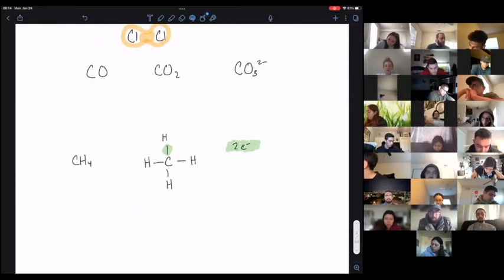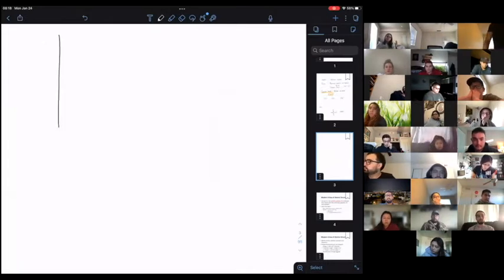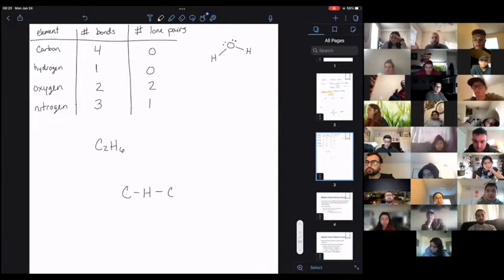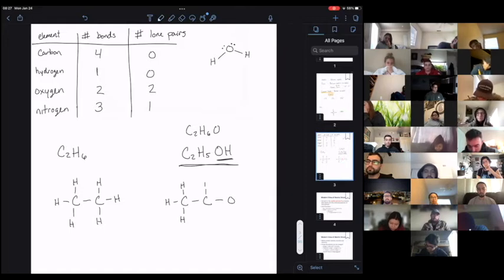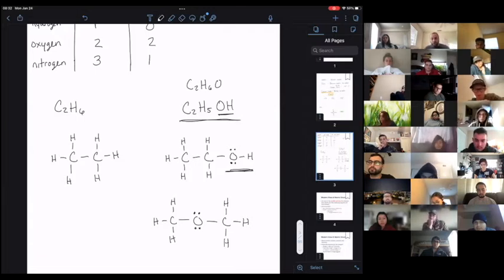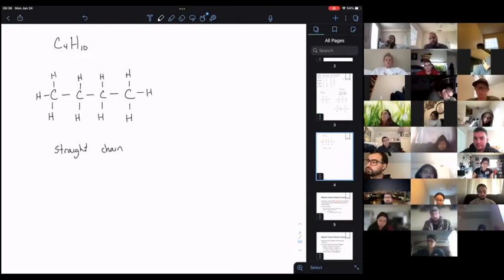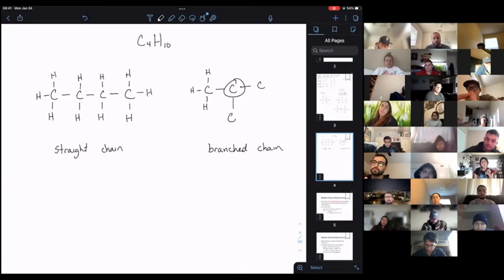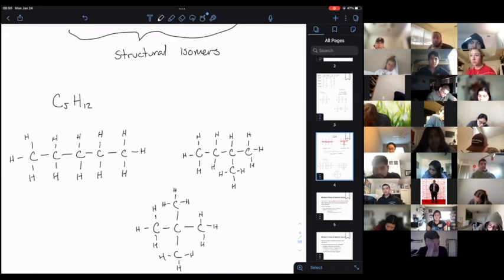Chem8SP22 Ch 1 Lecture 1